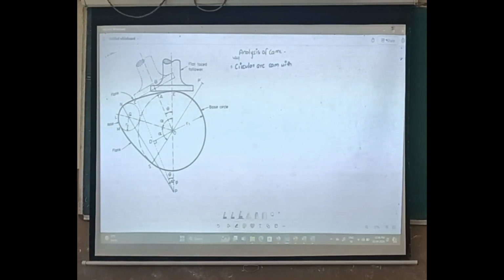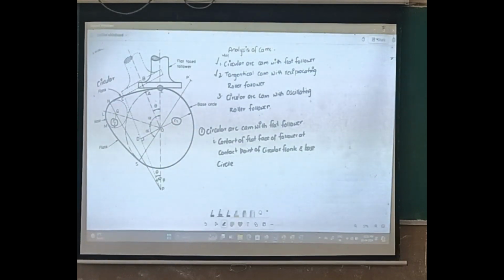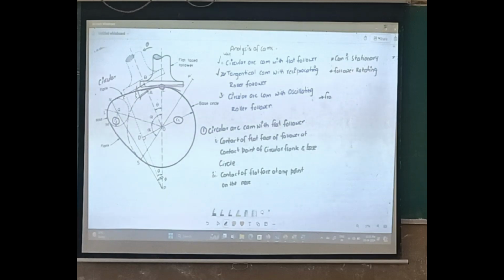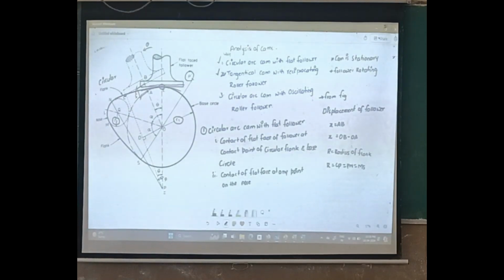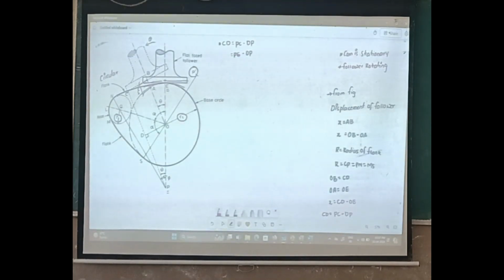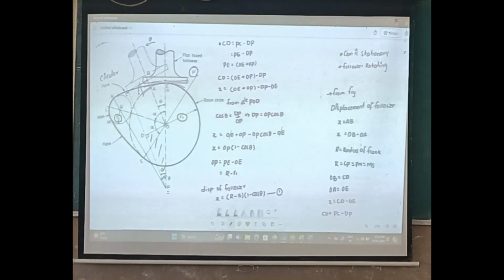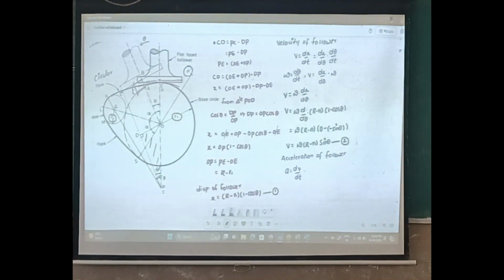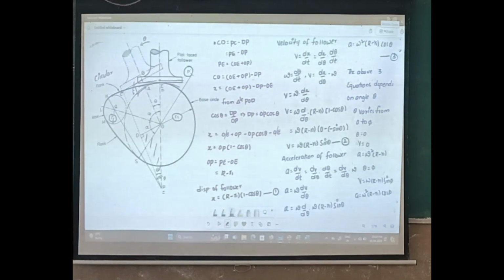Analysis of Cams& dedication circular Cam with Flat Follower⚙️